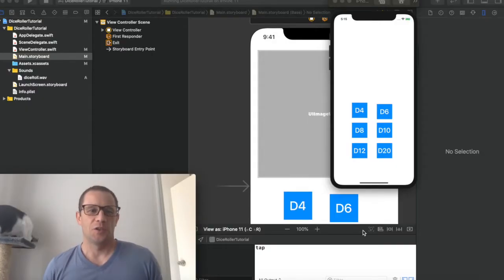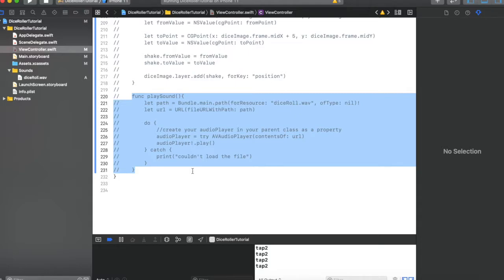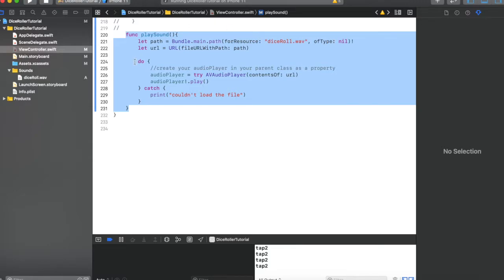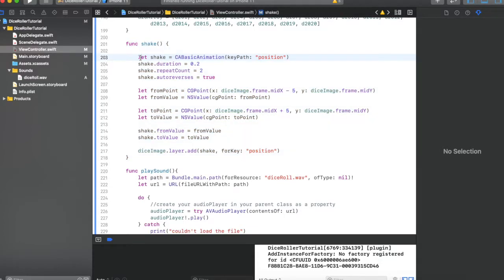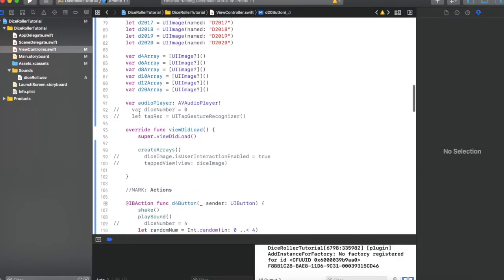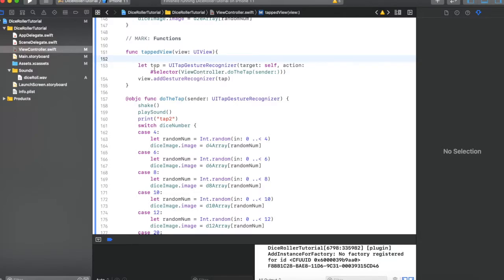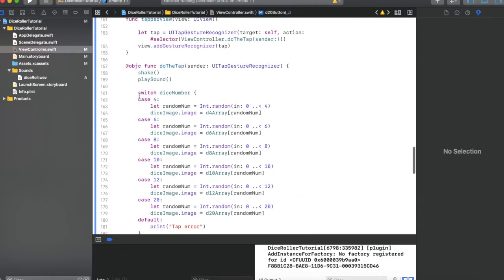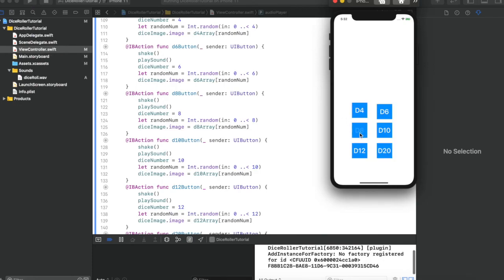Dice Roller Part 2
This is part two of the Dice Rolling App. I add sound, animation, and a tap gesture. I hope you find this tutorial helpful.

Thank you Mike Koenig for the Dice sound.